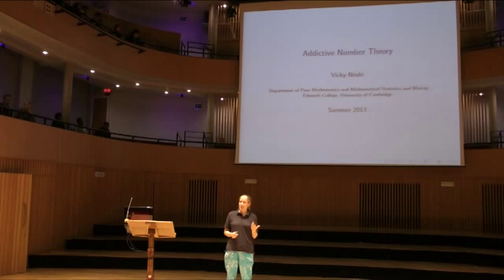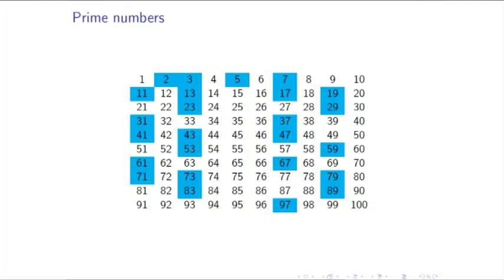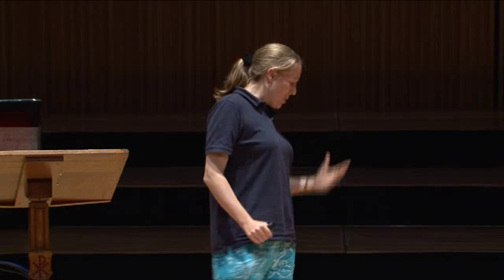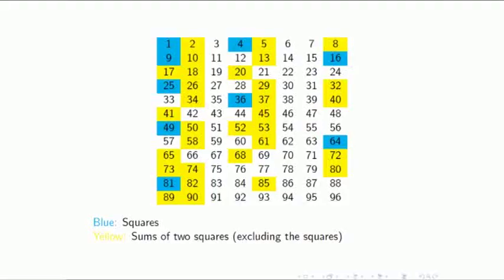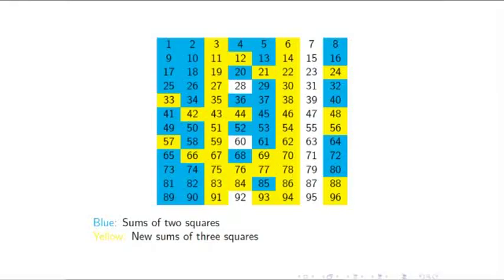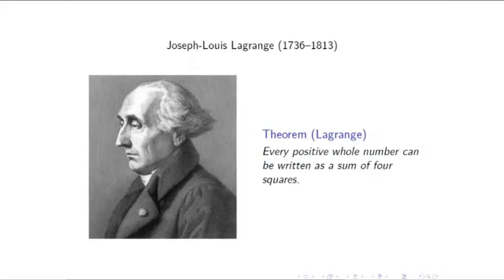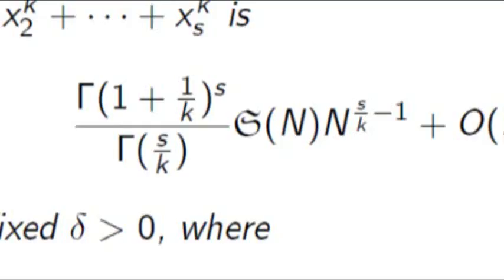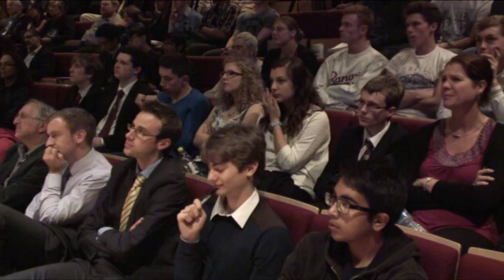Addictive Number Theory, Vicky Neale | LMS Popular Lectures 2013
For hundreds of years, mathematicians have asked intriguing questions about adding whole numbers, for example concentrating on particularly important sequences such as the prime numbers and the square numbers.

In this talk, Vicky discussed some of these problems (solved and unsolved), and some of the elegant techniques from across mathematics that have been used to tackle these problems.